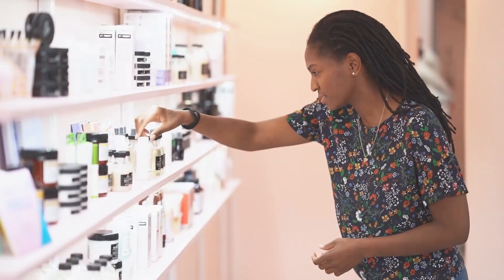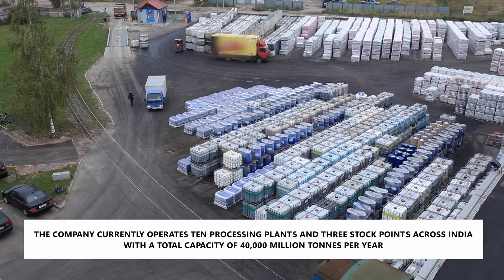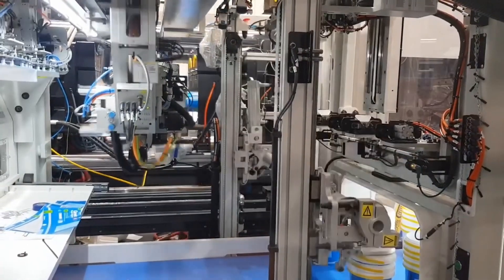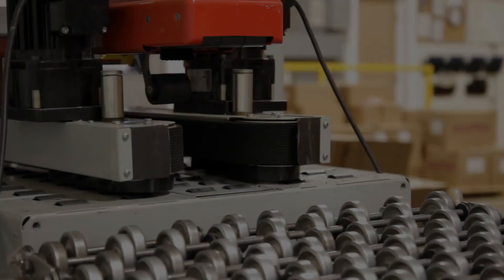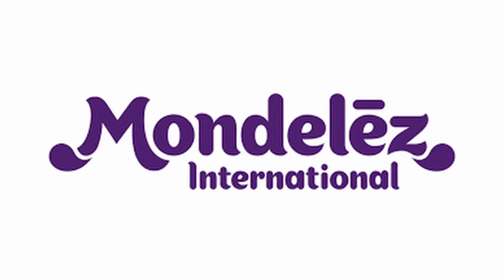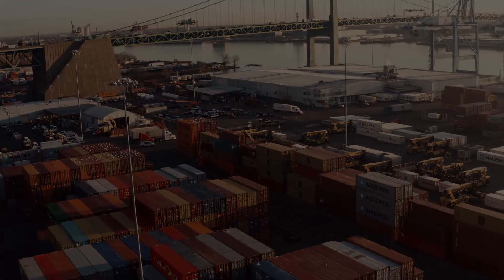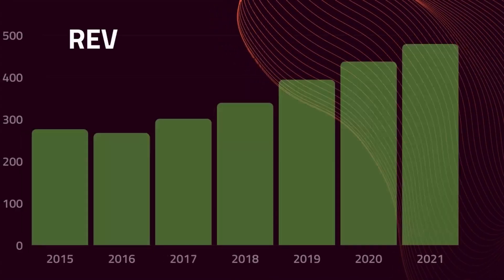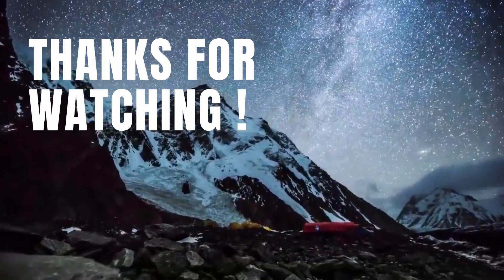Leader in Injection molding packaging | Mold Tek Packaging Fundamental analysis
In-depth analysis of Mold Tek packaging and its business.

Mold-Tek Packaging Ltd. began its operations in 1986 and today it is one of the leading rigid plastic packaging manufacturers in India, producing injection-molded containers for lubricants, paints, food, and other products.

Time stamps

0:00 - About the company
2:37 - Key Strength
5:28 - Future Growth Prospects
5:50 - Future Growth Prospects
8:03  - Key Risk
9:26 - Shareholding pattern
9:54 - Financials
10:39 - Valuation